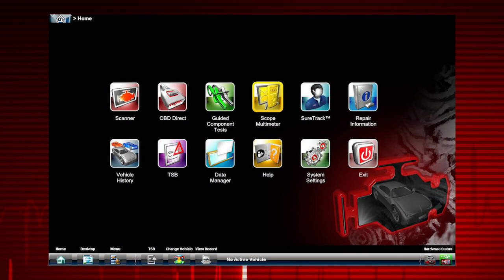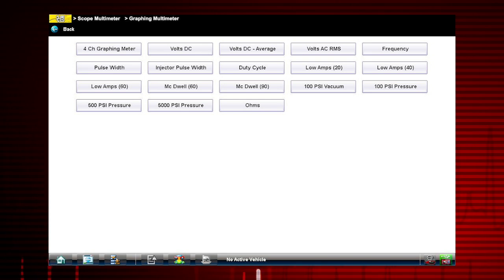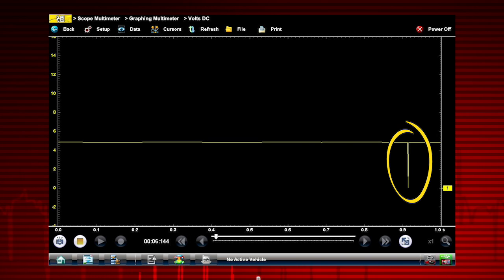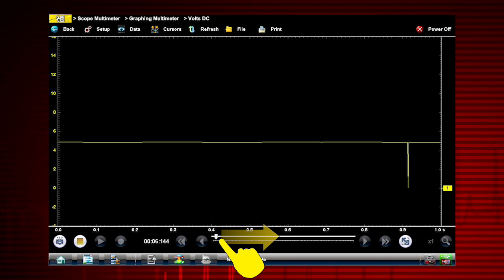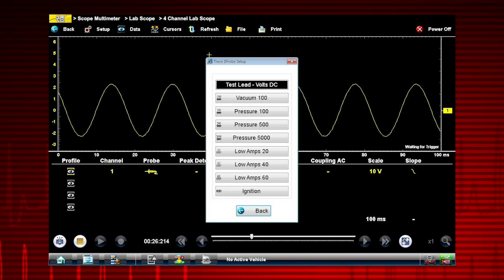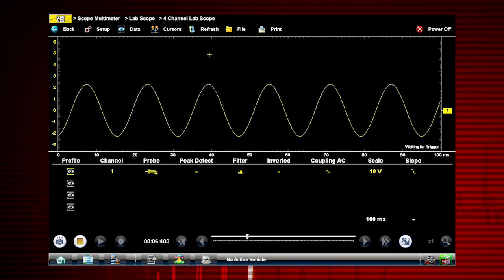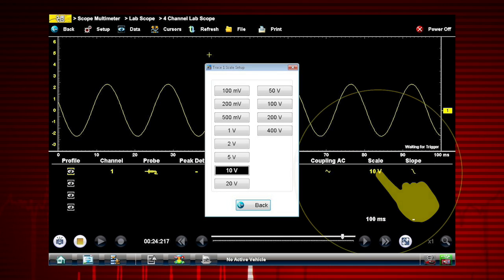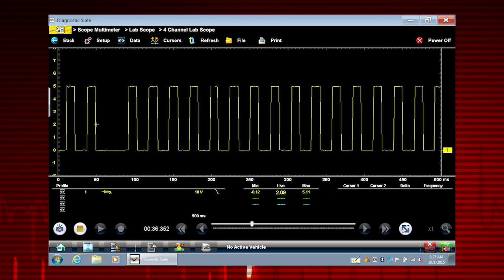Graphing Multimeter & Lab Scope: VERUS® Edge (11/12) | Snap-on Training Solutions®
Snap-on Training Solutions helps you get the most out of your VERUS Edge diagnostic tool. VERUS Edge gives you OEM-specific coverage for domestic, Asian and European vehicles.

RESOURCES
VERUS Edge Product Overview